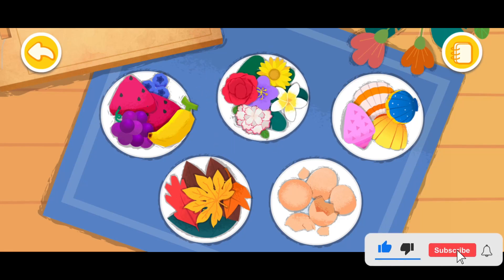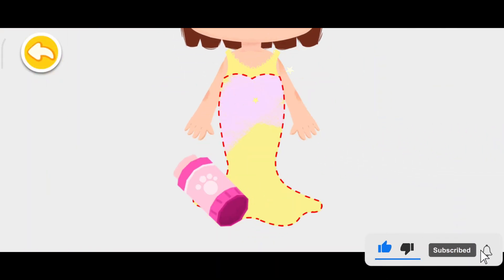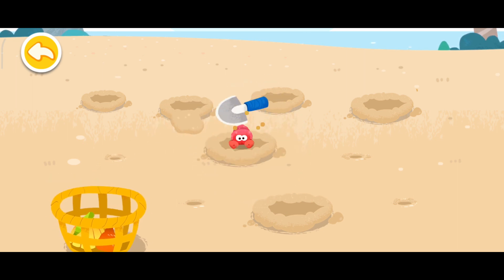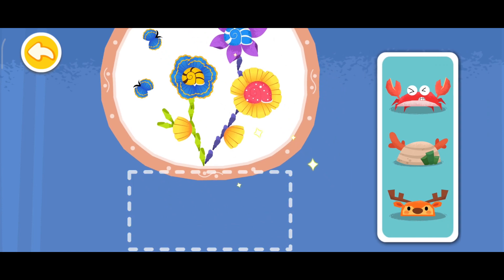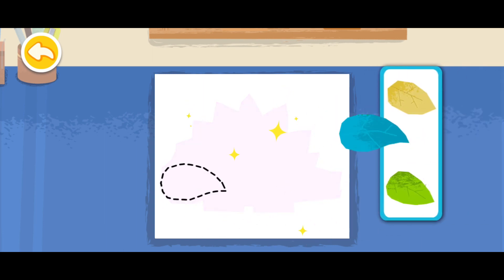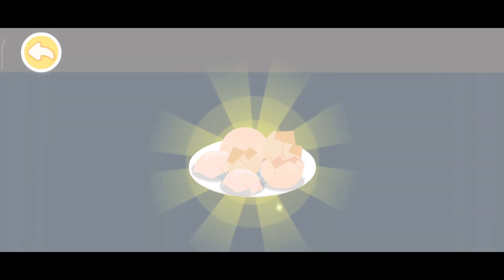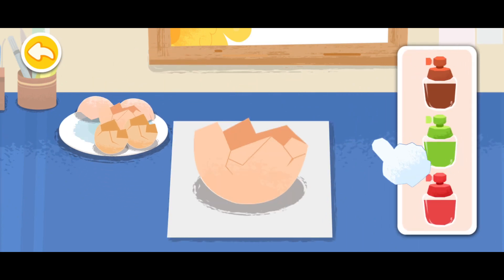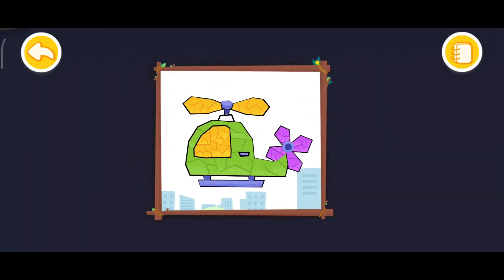BABYBUS SUPER CREATIVE RECYCLING | Let's recycle unused items with little panda kiki and miumiu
Supermarket, dessert shops, beauty salon, castle...100 areas to be explored!

Baby Panda World is a collection of all the popular apps of BabyBus! All of your favorite content can be found here! Can't wait to explore a world that belongs to you? Let's create your own story!

EXPLORATION OF THE 100 AREAS
There are 100 fun areas in Baby Panda World! You can enjoy shopping in the supermarket or going to the movies. Want to go to the amusement park? Plenty of entertainment facilities are waiting for you!

ROLE PLAY AS YOU DESIRE

If you like dressing up, turn into a stylist and create stylish looks for your princess or pet. Do you fancy farm life? Raise farm animals, and plant fruits and vegetables. Become a super farmer!

Little adventurer, are you ready? Go through the jungles and fight against witches; out to the sea and beat the pirates. Embark on a journey of adventure at Baby Panda World!

FEATURES:
- This APP features more than 80 popular BabyBus products.
- Play with popular BabyBus characters and create your own story.
- 100 areas to be explored: kindergarten, town, jewelry store, dream castle, dinosaur world, enchanted forest, and more.
- Play different roles: astronaut, archaeologist, athlete, little captain, convenience store manager, little painter, and more.
- New fun contents available every week.